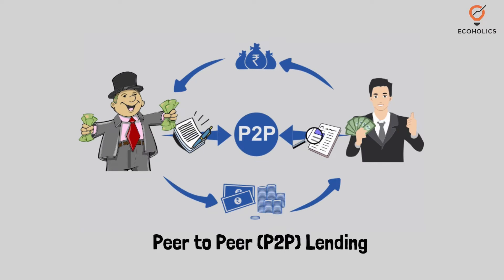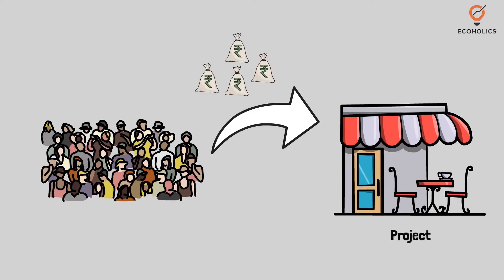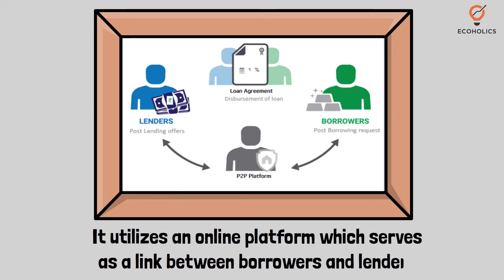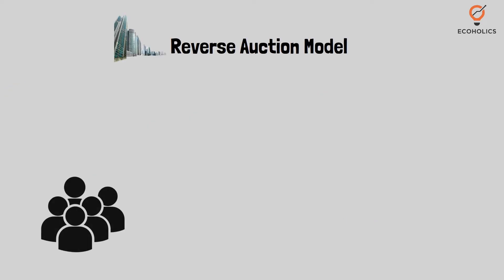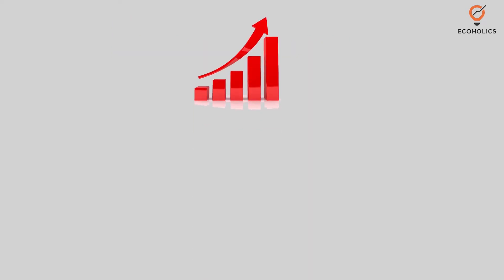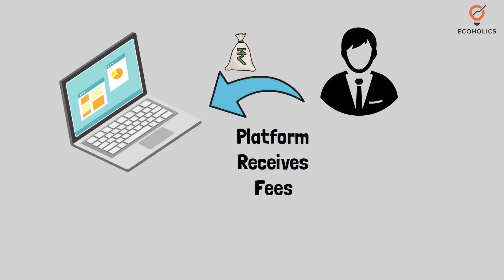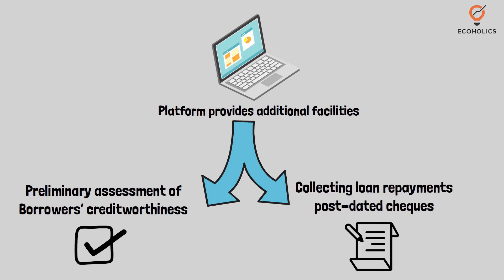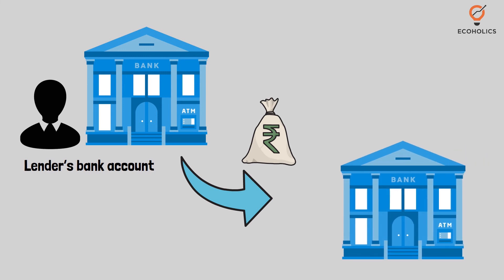Peer To Peer Lending Explained in 60 Seconds | Crowdfunding | Ecoholics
Peer To Peer Lending Explained in 60 Seconds | Crowdfunding | Learn Economics on Ecoholics